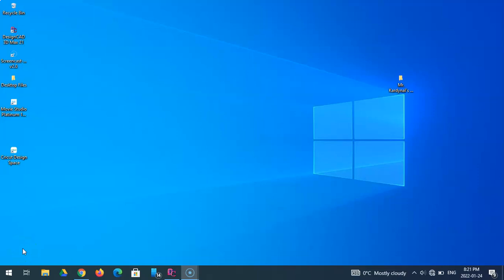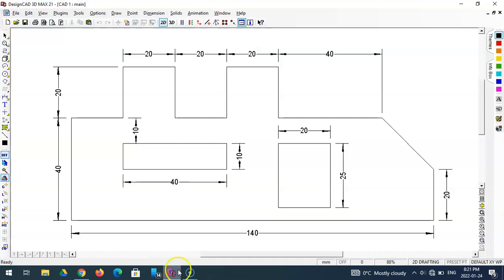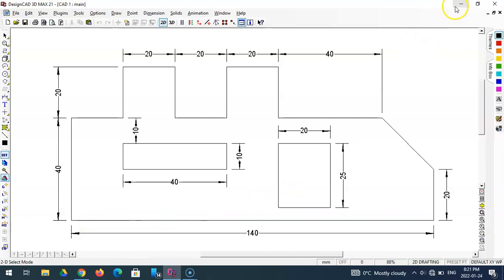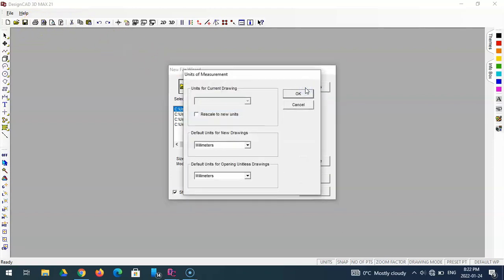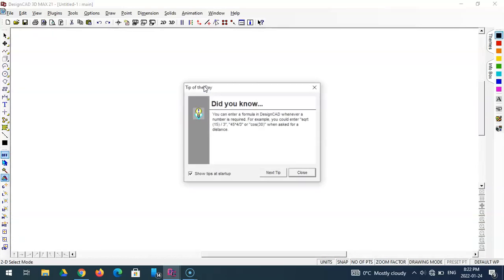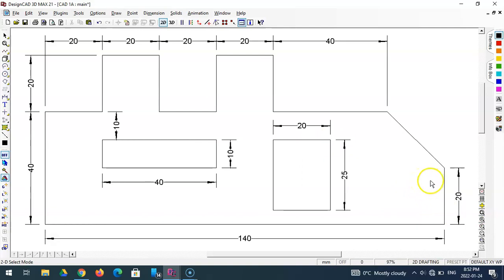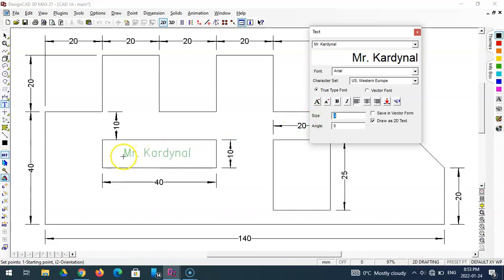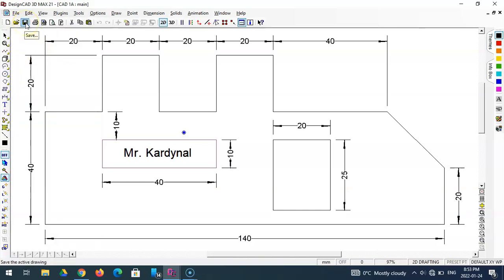CAD 1 - An Introduction to DesignCAD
This drawing introduces the basics of drawing a CAD drawing using the program DesignCAD.